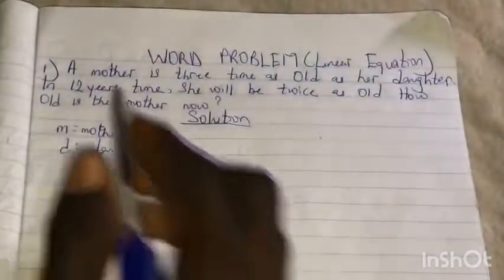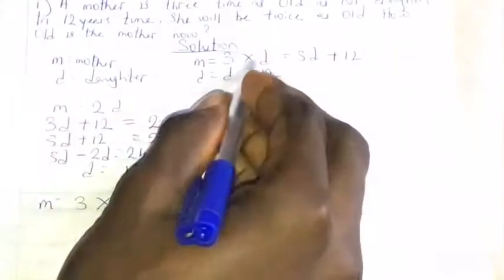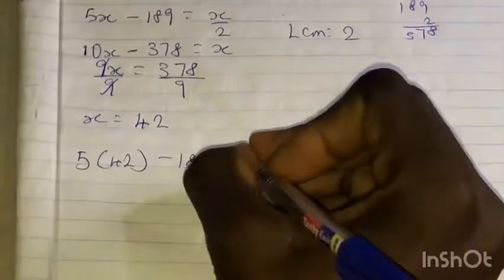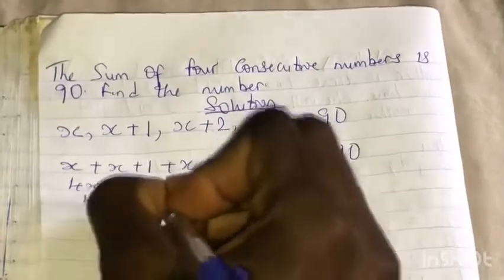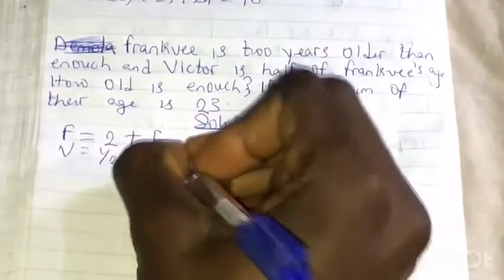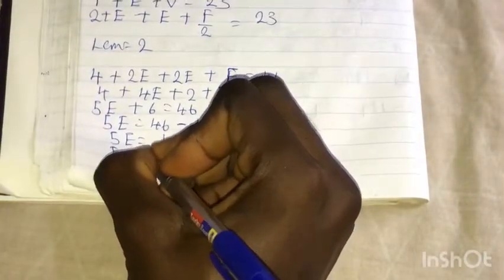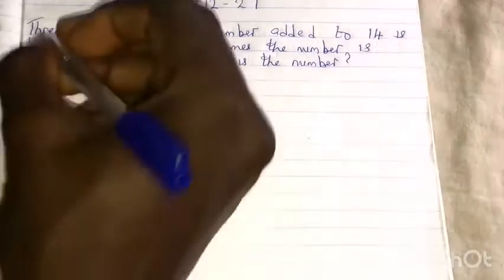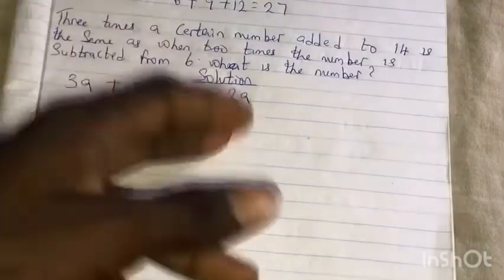Secret revealed in WORD PROBLEM!!! | JIDEX ACADEMY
In this video, you’ll be learning how to solve word problem in the simplest form possible.

You’ll also learn how to interpret English word to mathematic equation.

I advise you watch to the end for better understanding.

This is the the link to Linear equation 👇👇 If you’ve not watched It. Click on the below to watch It.